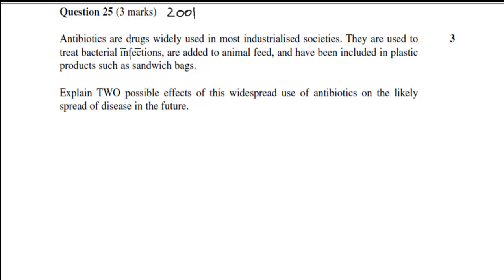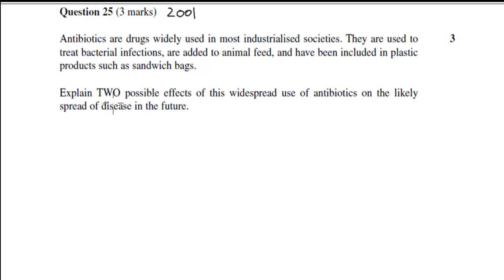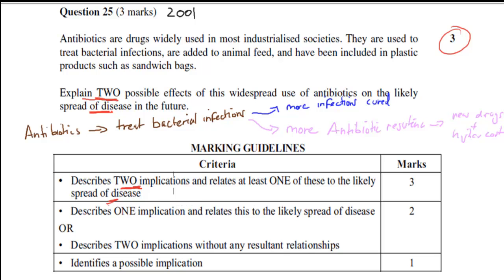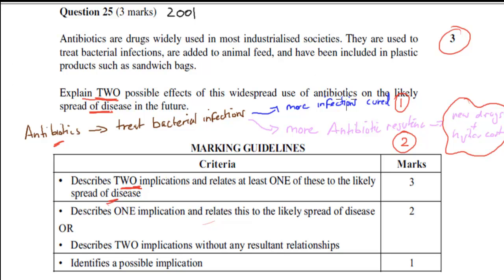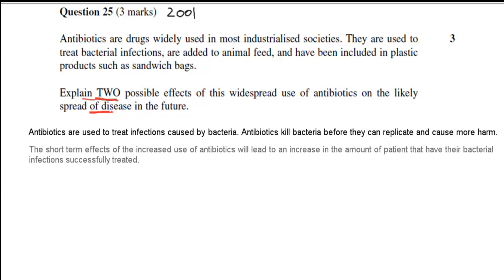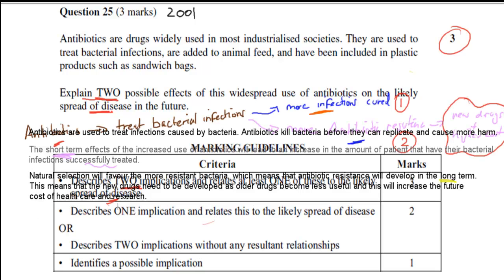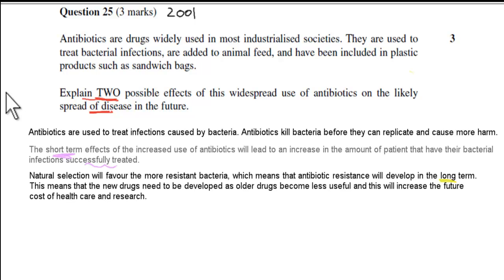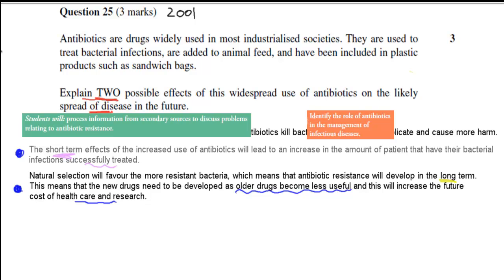SB.3. Question 25 - 2001 HSC Paper